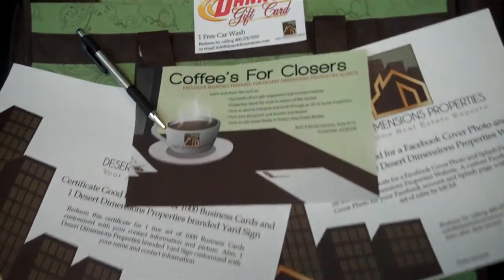Joe Explaining the Agent Success Kit to Career Fair Attendee